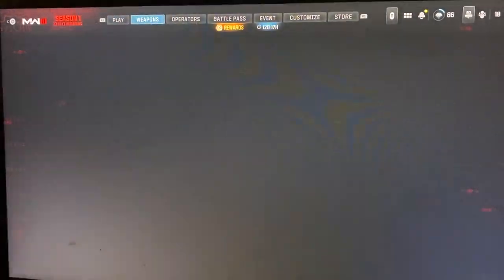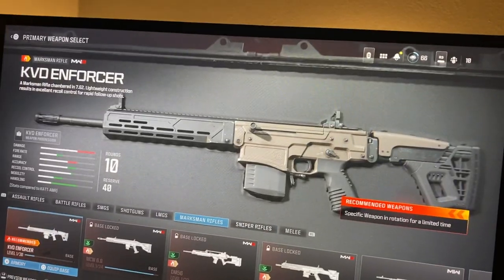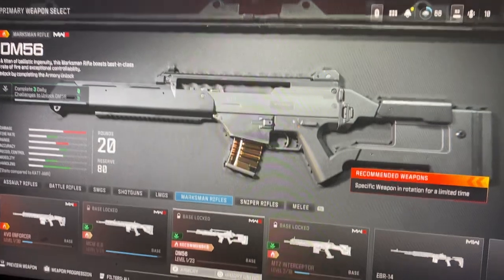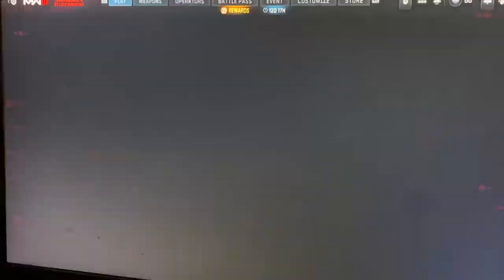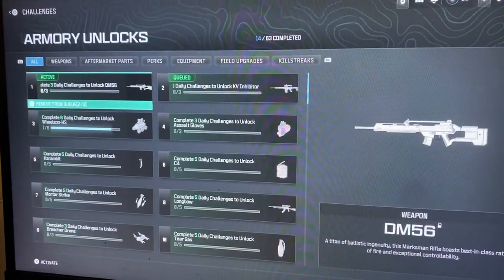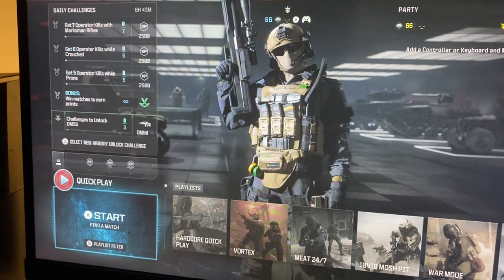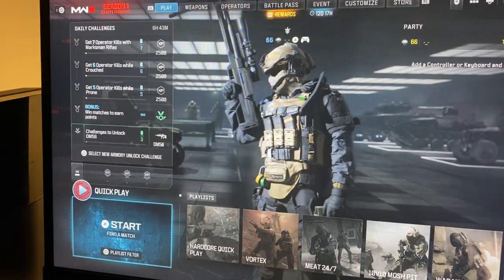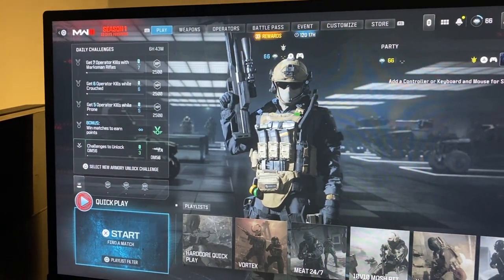Call Of Duty MW3: How To Unlock DM56 Marksman Rifle! (2024/TUTORIAL)